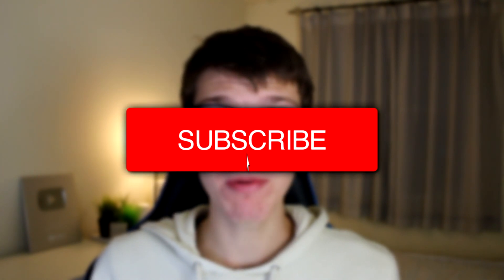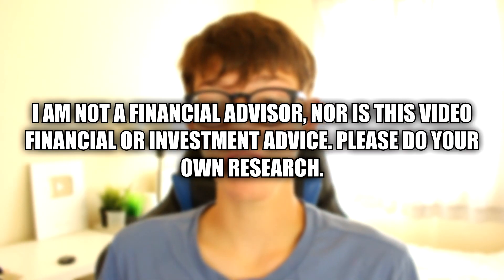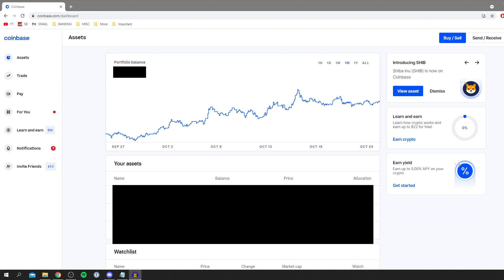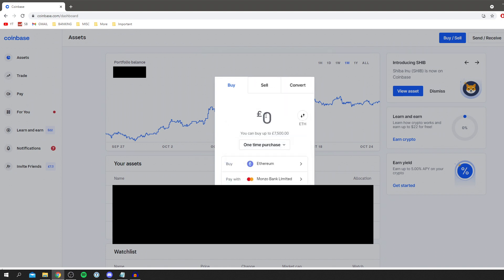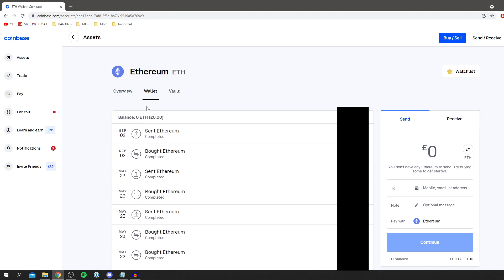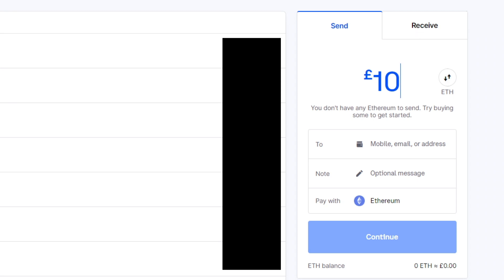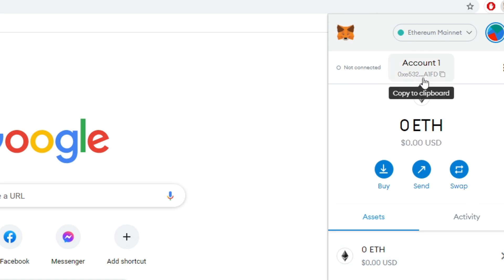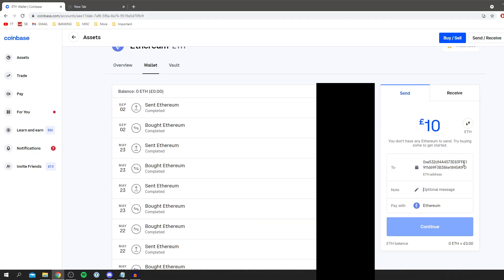How To Transfer Ethereum From Coinbase To Metamask | Send ETH To Metamask To Coinbase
I show you how to transfer ethereum from coinbase to metamask and how to send eth from coinbase to metamask in this video! For more videos like how to move ethereum from coinbase to metamask and how to send eth to metamask from coinbase then check out the channel!

Check out the channel for more useful guides based on crypto currency - I have done buying guides on bitcoin and ethereum and other cryptos as well. I plan on doing more guides based on metamask and uniswap as well!

TutorialTucker